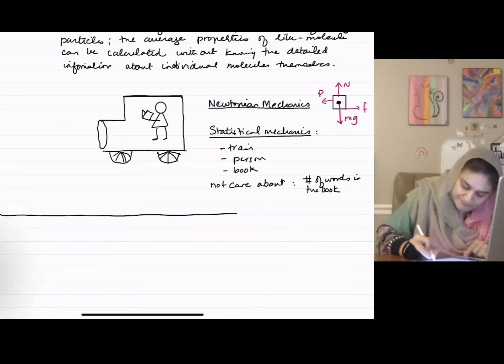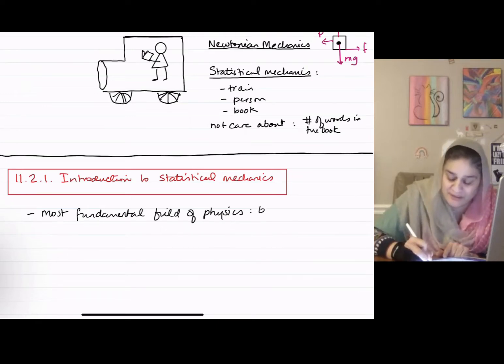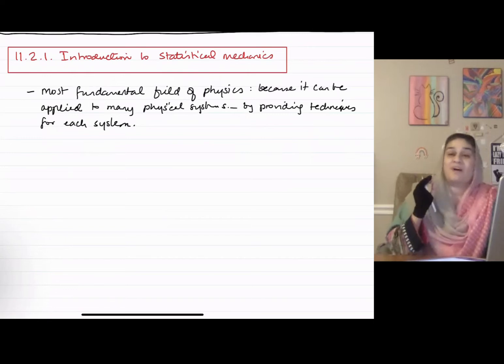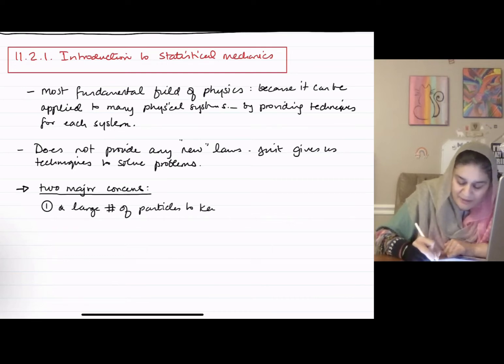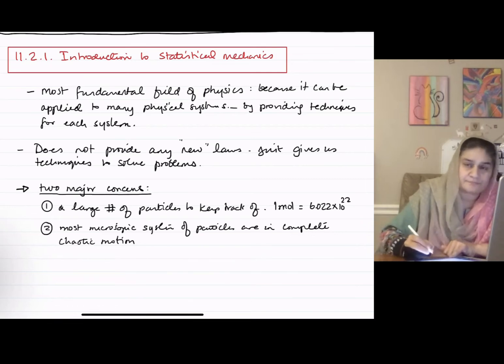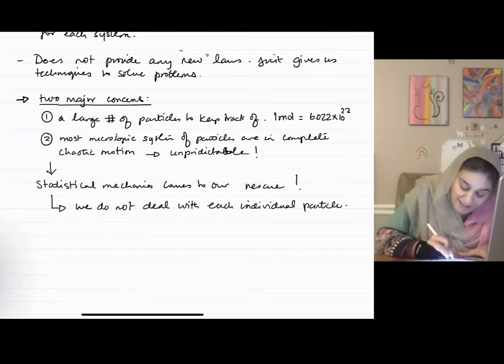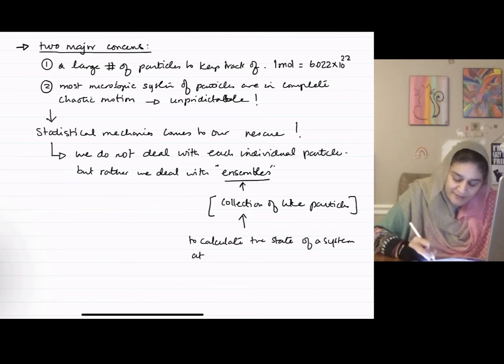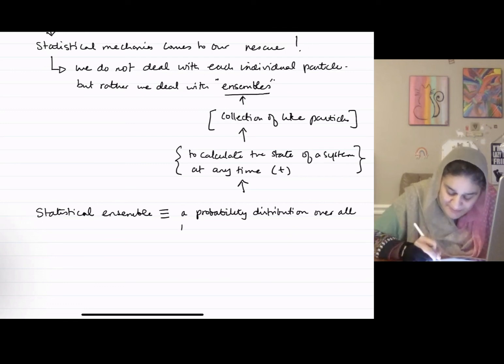404 Thermo stats. Chap 11.4. Statistical mechanics